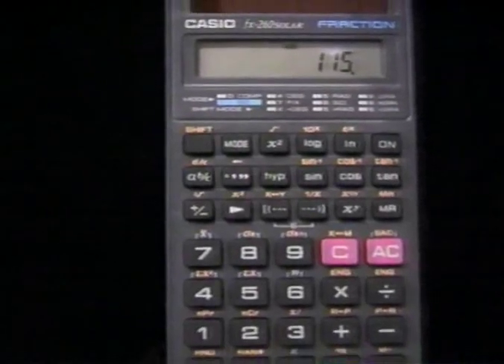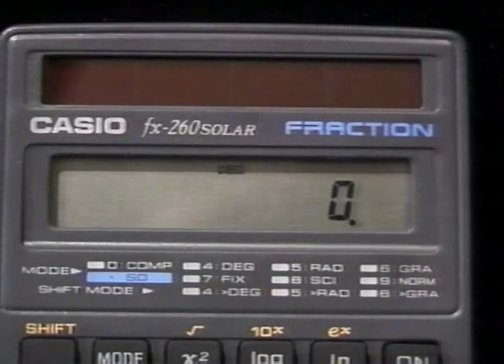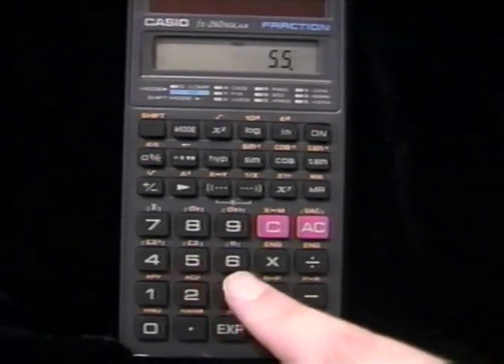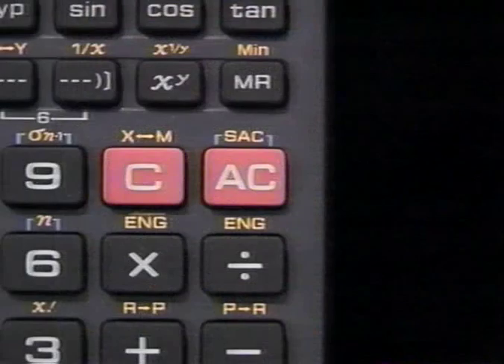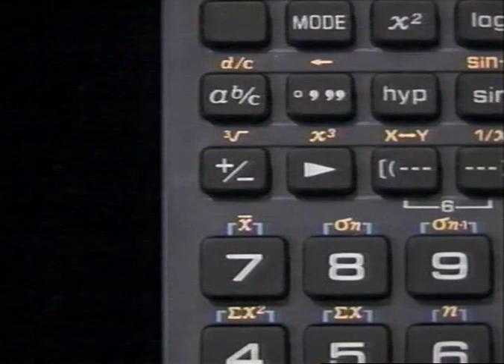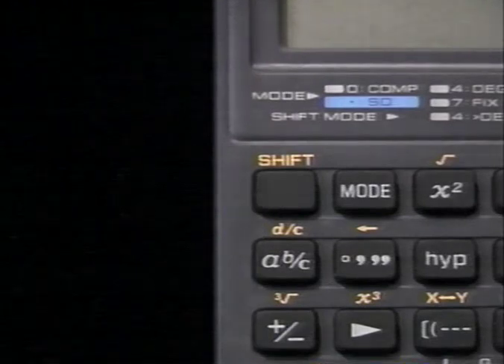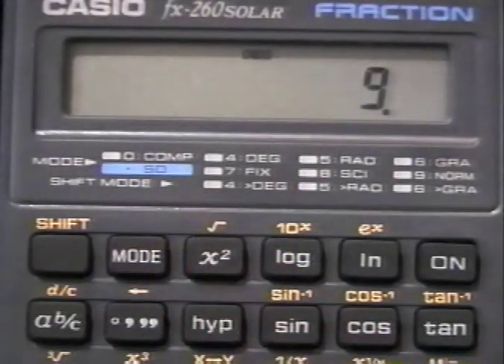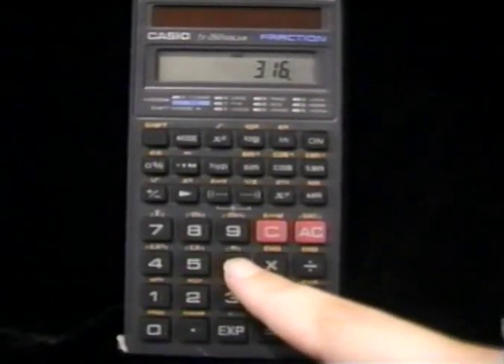GED_Calculator Math video in English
You will be given the calculator for your first part of the GED math test. Get acquainted with using it so that you do this part very fast and spare some more time for part two. Plan accordingly. If you have 90 minutes for the entire test, what time do you wanna give to the first part? Its you to determine.